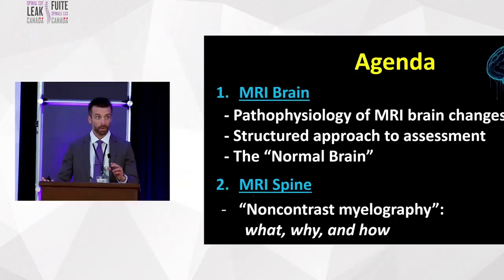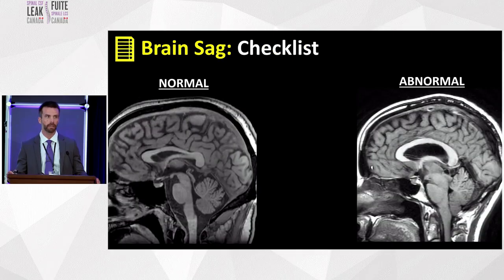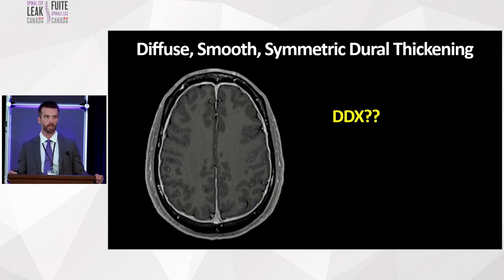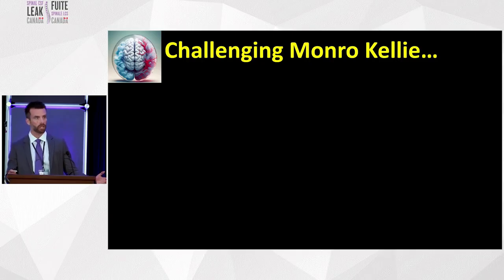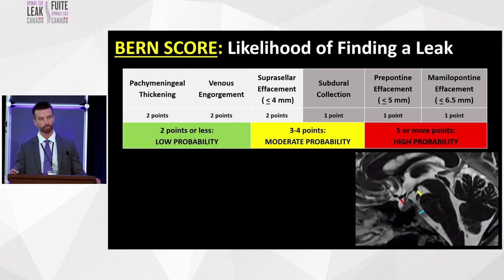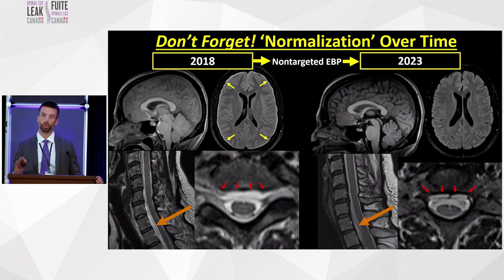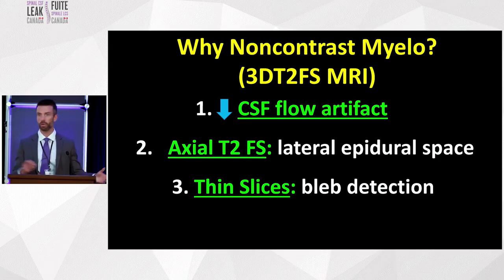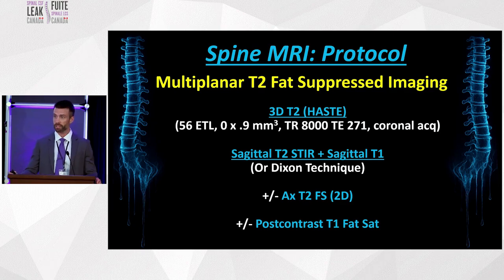Radiographic Modalities - 2nd Canadian SIH Conference - May 31, - June 1, 2025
MRI Brain & Spine: Findings, Bern score, Optic Nerve Sheath Diameter, Subtle Findings, Optimal Protocol
Speaker: Andrew L. Callen MD.

Dr. Andrew L Callen is Associate Professor of Neuroradiology and Neurology, Neuroradiology, and Director of the CSF Leak Program at the University of Colorado School of Medicine.
Dr. Callen completed his MD at the University of California, San Francisco, School of Medicine in 2014, after earning a BS from the University of California, San Diego, in 2010. Following an internship with Kaiser Permanente in San Francisco (2015), Dr. Callen completed both his residency (2019) and fellowship (2020) in neuroradiology at the University of California, San Francisco.
Dr. Callen specializes in the diagnosis and treatment of cerebrospinal fluid (CSF) leaks, with a focus on both spontaneous and iatrogenic CSF leaks. He has authored numerous scientific manuscripts on CSF leak diagnosis and treatment, and holds a pending patent for a novel patient positioning device for dynamic CT myelography.
Dr. Callen is an active member of the Medical Advisory Board for Spinal CSF Leak Canada and the American Spinal CSF Leak Foundation. He also serves as a Neuroradiology Consultant for the Scientific Committee of Spinal CSF Leak Canada.